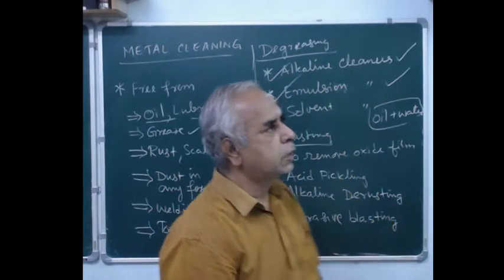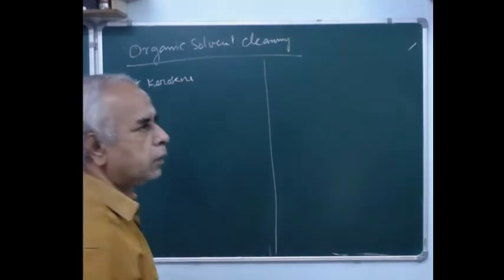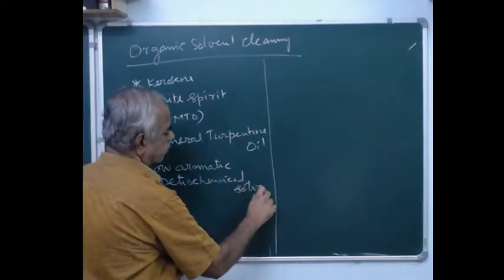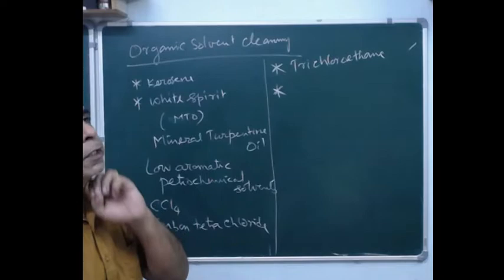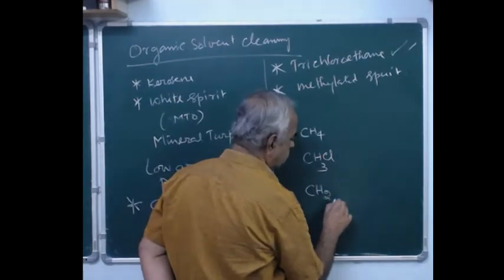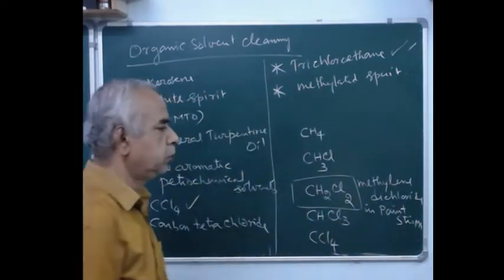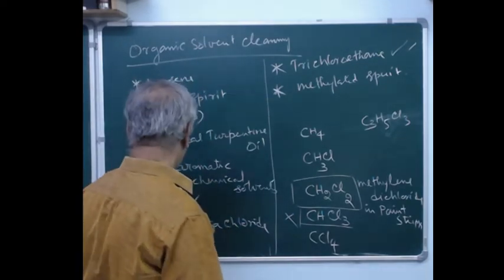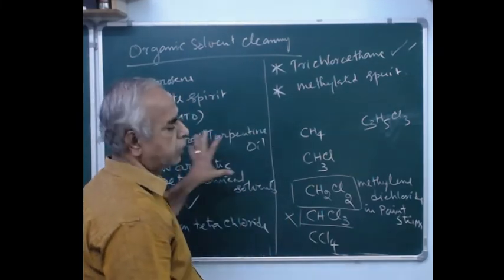Organic solvent cleaning of metal components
Organic solvent cleaning of metals